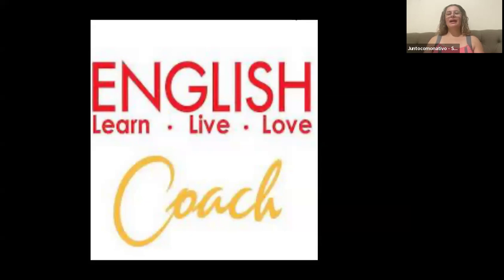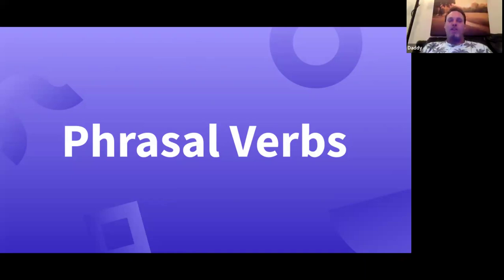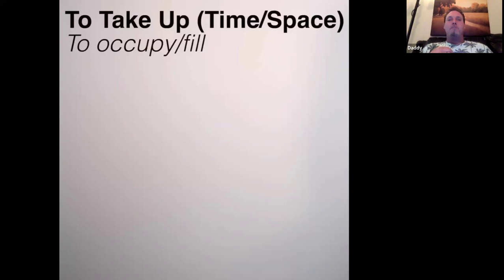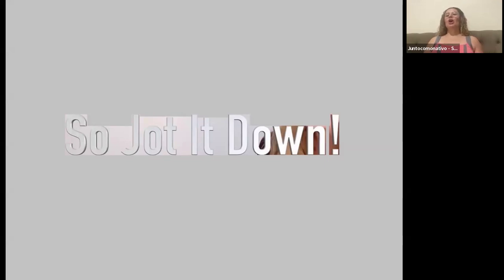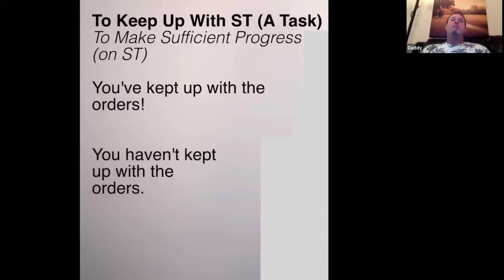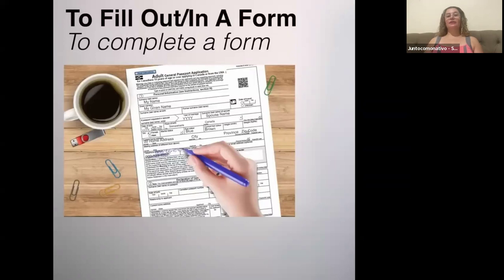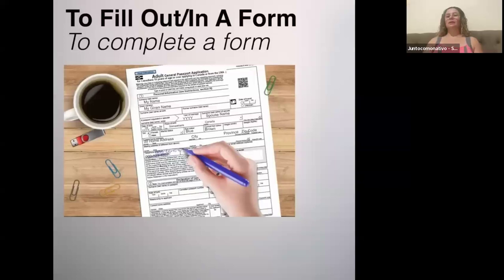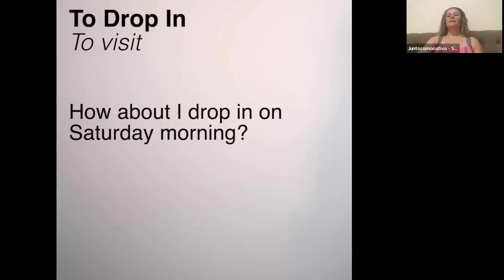PHRASAL VERBS #4 TOP 10